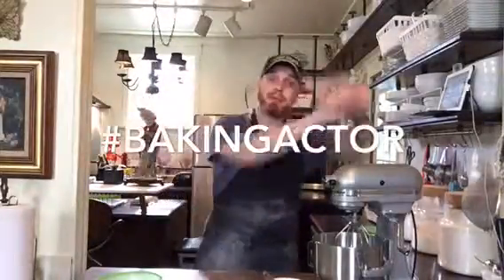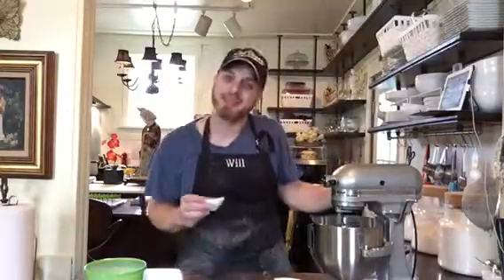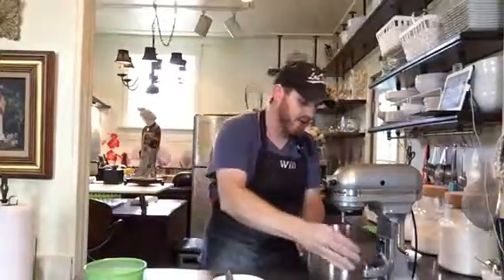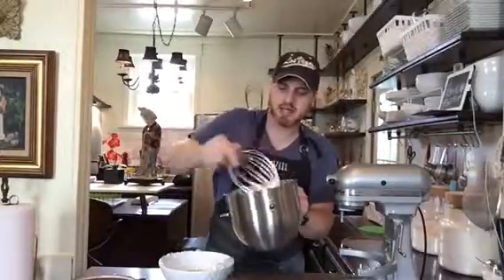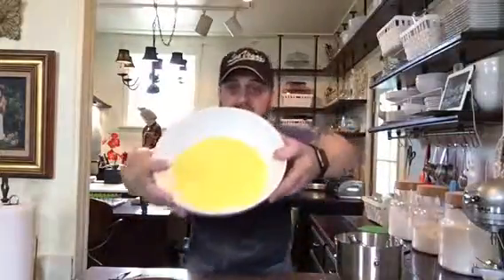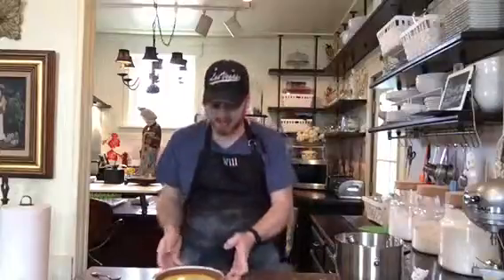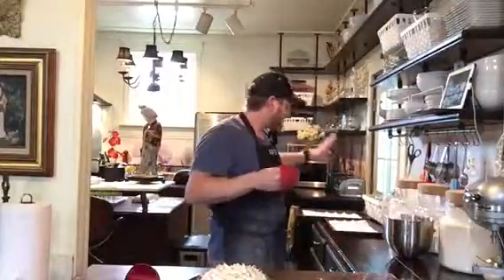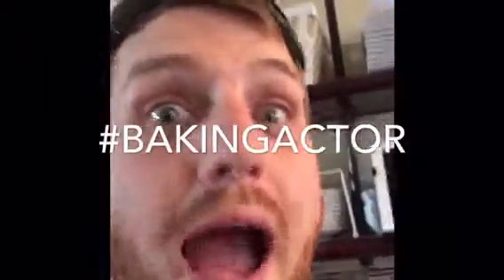will reed bakingactor meringues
Ingredients:
5 egg whites
1/4 t of Cream of tartar
1 1/4 cups sugar (basically 1/4 cup for every white)
2 t vanilla extract

Directions:
Get egg whites to room temperature
With a whisk, beat until foamy and add the tartar
Beat until "soft" peaks form and then start to incorporate the sugar a little at a time.
Once all sugar is incorporated, beat on high for about 3 minutes and then add your vanilla.
By the end of this you'll have "medium/stiff" peaks. Glossy and almost like melted marshmallow looking.

For pie:
Preheat oven to 375deg F
Put lemon curd into pie shell
Add meringue on top
with a spoon, dip in and out to form peaks in the pie
bake 10-12 minutes until the bottoms of the peaks are browned.
Let pie cool completely and then chill for about an hour before cutting (the curd has to reset).

For the cookies:
Oven should be about 195-200degF
Line a couple of cookie sheets with parchment paper
Put meringue mixture into a piping bag
Make any shapes that you want.
Place sheets into oven undisturbed for 90 minutes
Then turn oven off and let cool for at least 90 more minutes OR over night.